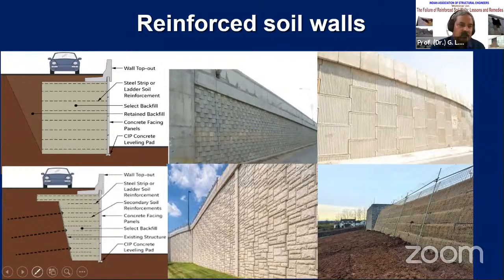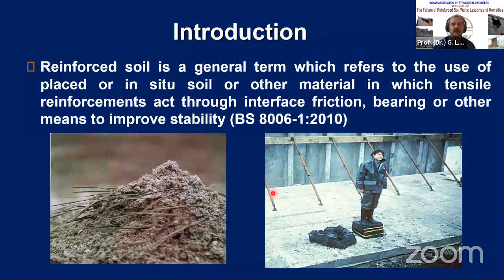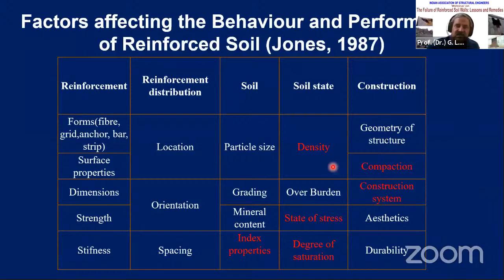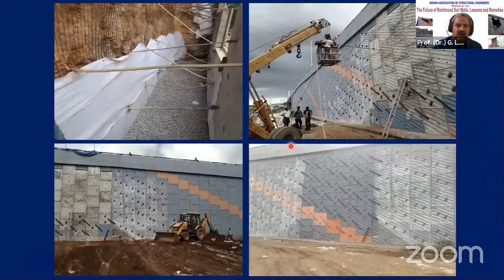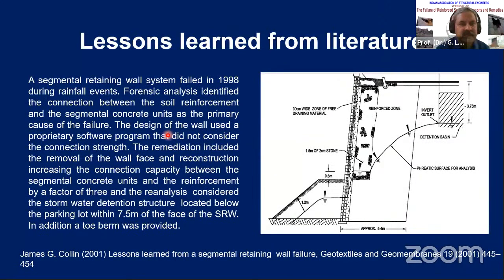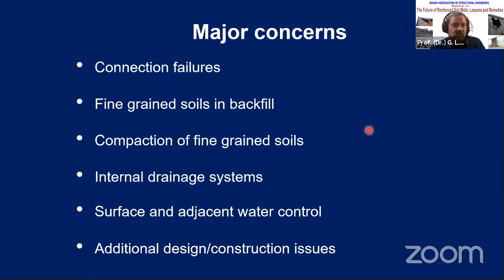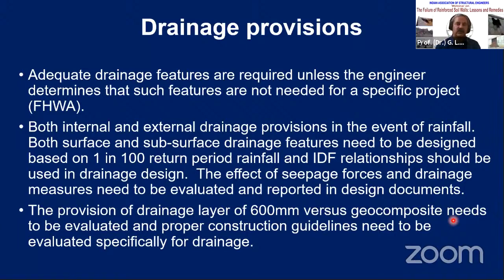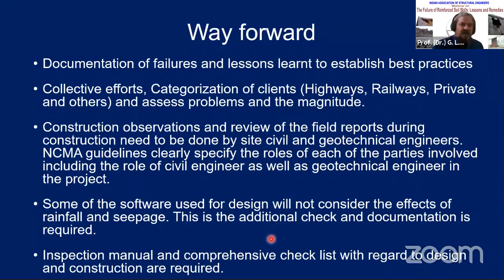Webinar on "The Failure of Reinforced Soil Walls: Lessons & Remedies" on 02 July 2021